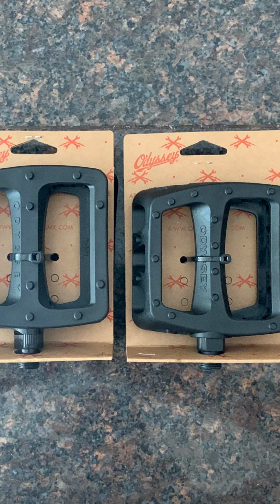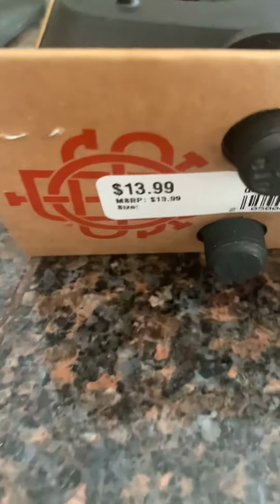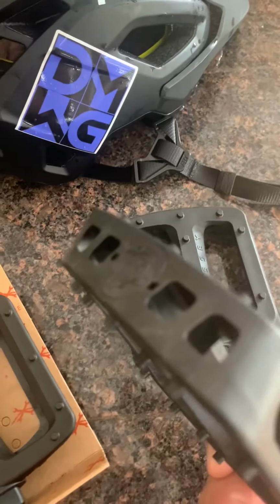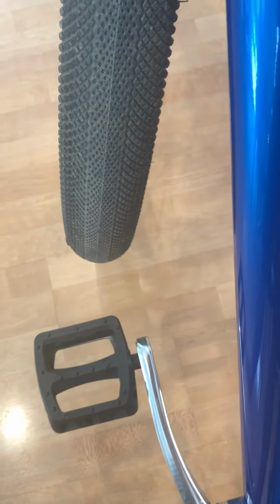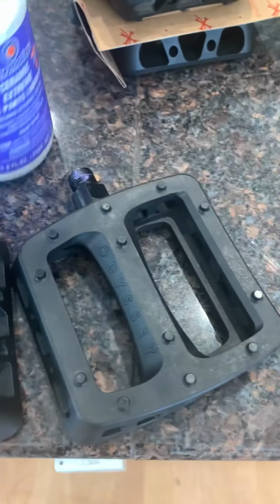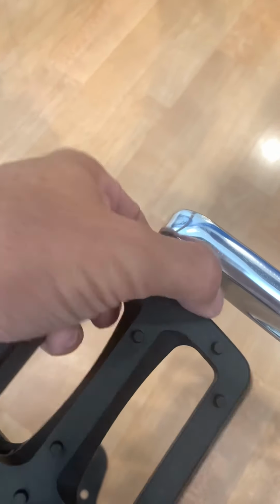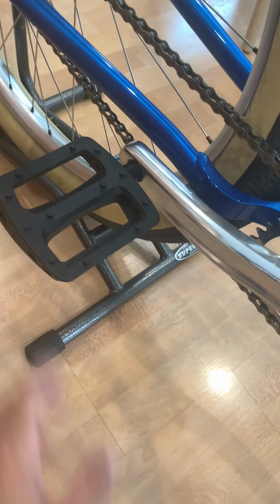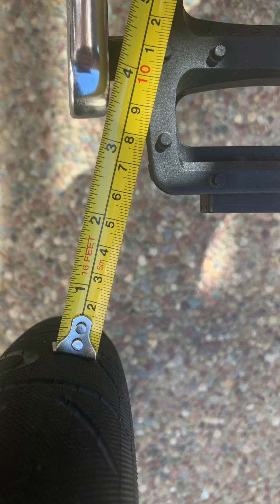Odyssey BMX Pedal Review and Installation guide. Twisted PC and PC Pro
Odyssey Twisted PC and PC PRO review and installation. I’ve used these pedals for years and I consider pedals to be usable wear items, like tires, grips, or brake pads, because you’re going to crash, lay the bike down, and generally beat these pieces up.
For reference, I’m running the PC Pro on the @sebikes Monster Quad and Fast Ripper, and the standard PC on the 2021 Big Ripper.
🤝🤝Follow and Share for more Bikelife content. 🙏🙏